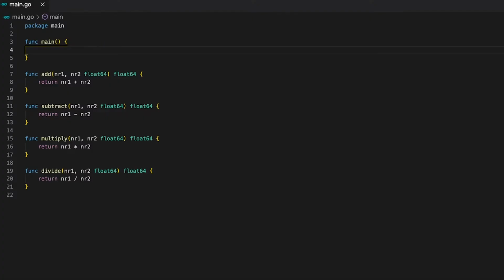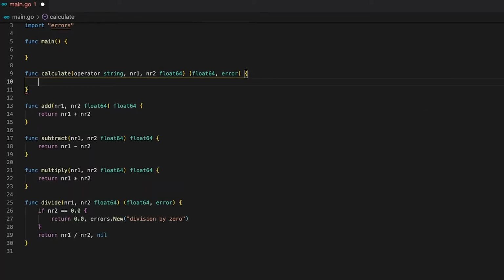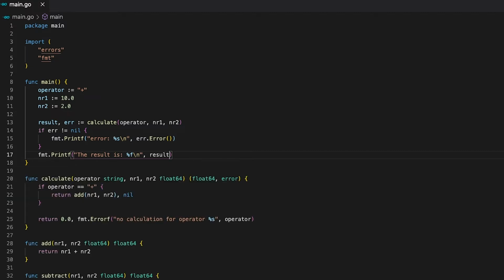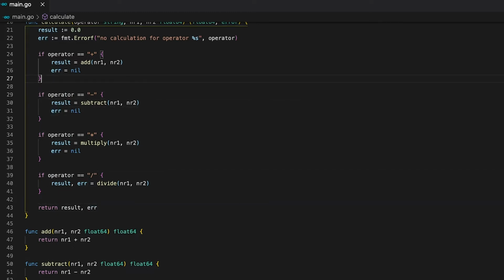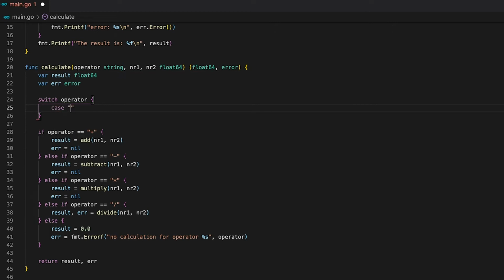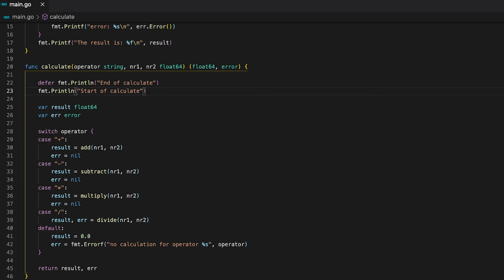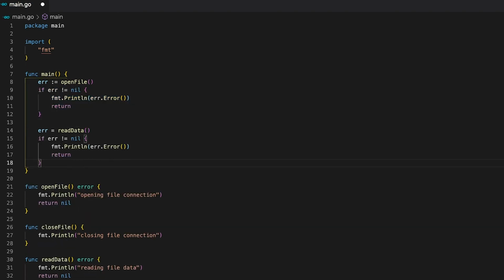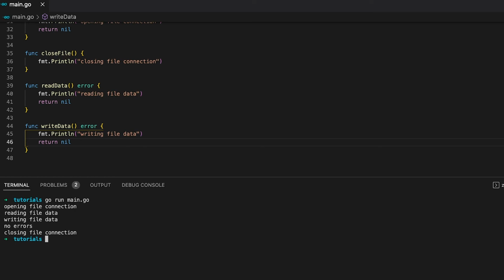flow control - go tutorial for beginners - part 6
This is a beginner tutorial on flow control in go.

In this lesson, I am talking about how to control the flow of your code. It is extremely important to understand and golang provides a few extra juicy ways of doing it. So make sure to watch until the end.

📷 YouTube Gear
- Apple Iphone 13 mini (My "camera")
- Lightning to USB adapter for Microphones

@the_langhorst - INSTAGRAM
@the_langhorst - TWITTER
@the_langhorst - TIKTOK